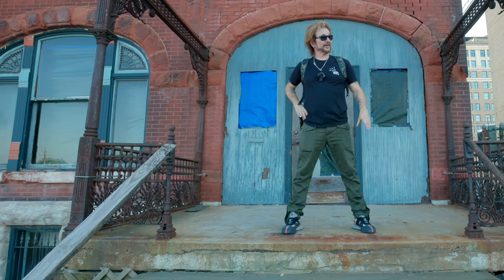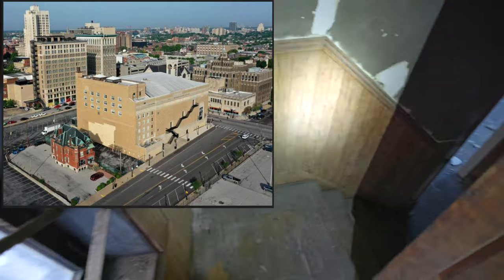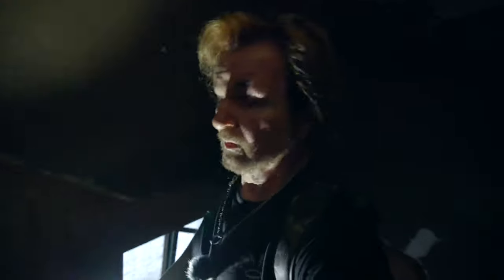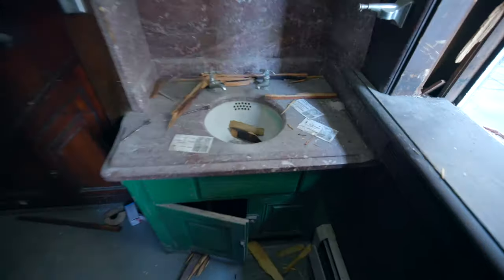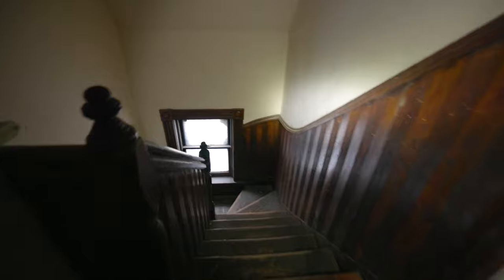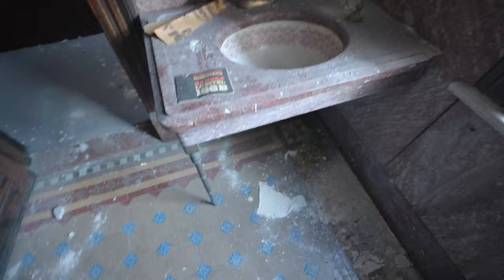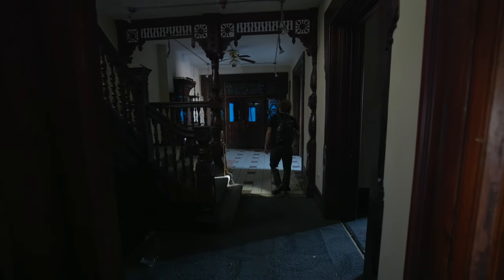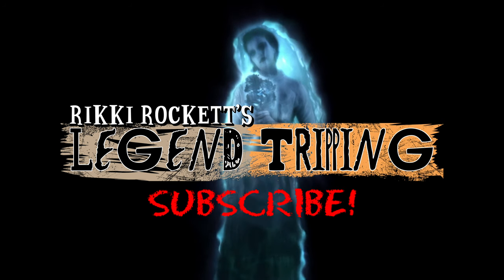ABANDONED MANSION IN ST. LOUIS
The Culver House is a historic home next to Powell Hall built by Architect Jerome Bibb Legg in 1886. There are plans to demolish the house and make more room for the theater. There has been quite a bit of resistance as it represents architectural history in St. Louis.
🎥  CAMERA GEAR USED IN THIS VIDEO:
Canon R5-C
Canon 15-35 RF Lens
DJI Mic 2-Person Digital Wireless Microphone System/Recorder
 🧳 AWESOME CAMERA BAGS!
🕺 RIKKI’S CLOTHES:
🎬. Production Notes:
All Content Created By (except where noted):
Rikki Rockett / Slave To The Rhythm Productions, Inc.
NOTE: Product reviews are completely independent. Thank you! My videos and opinions are not paid for by any outside organizations or manufacturers.